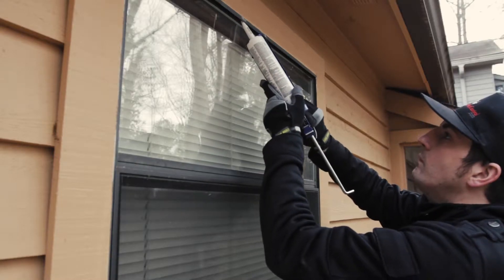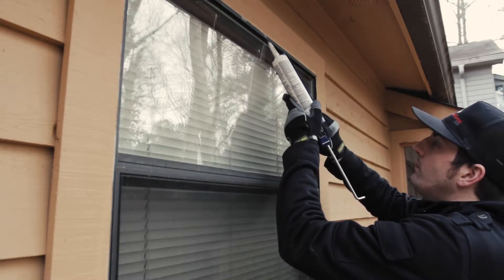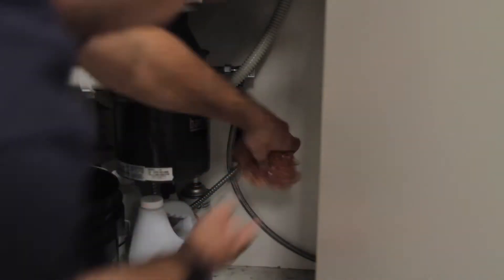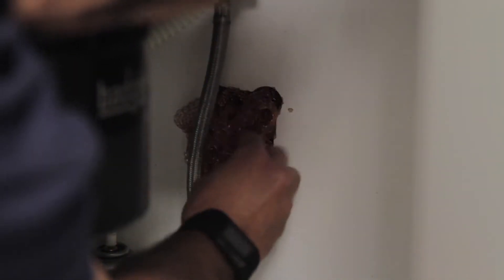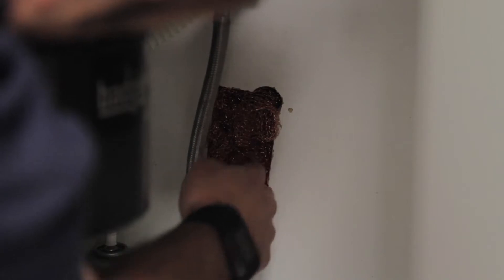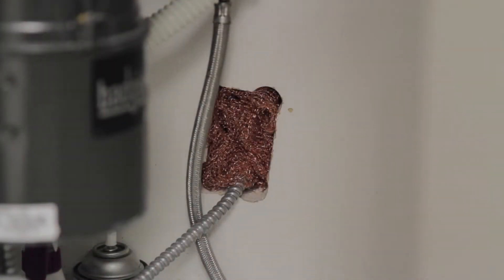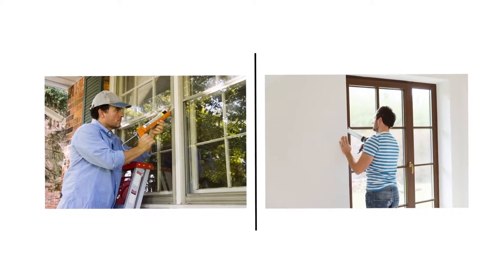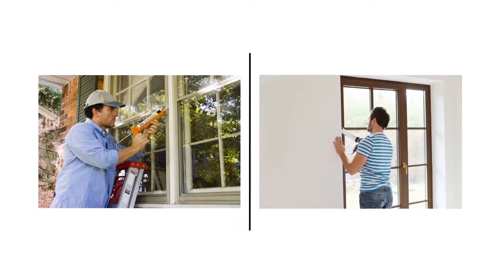y2mate com seal off places where roaches hide